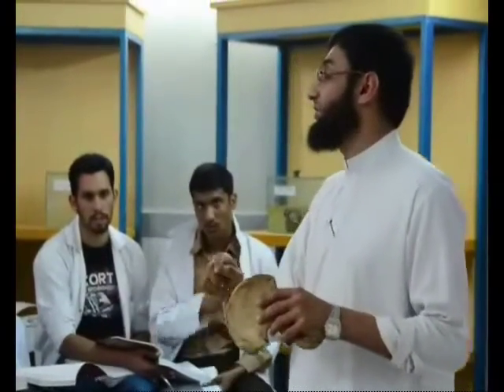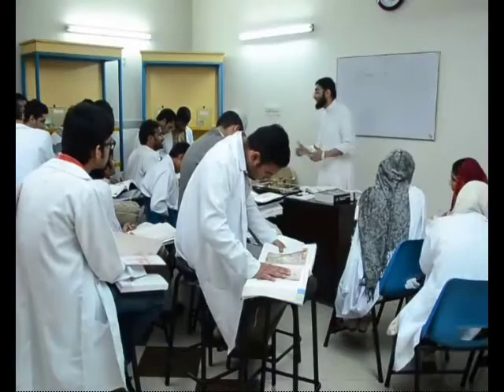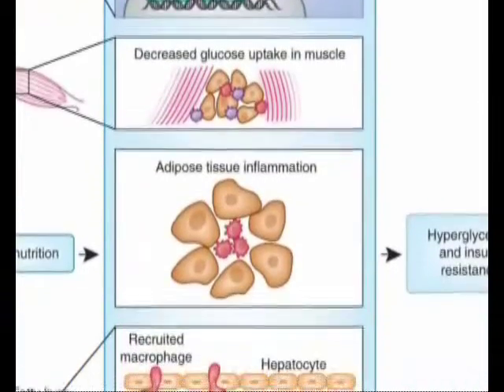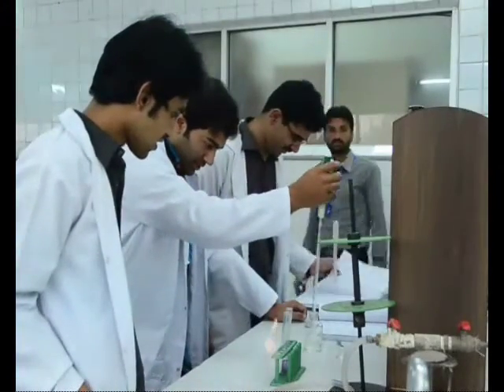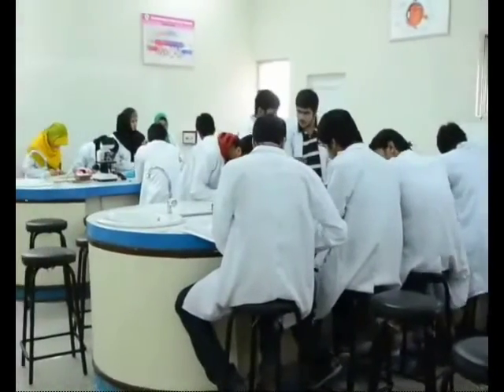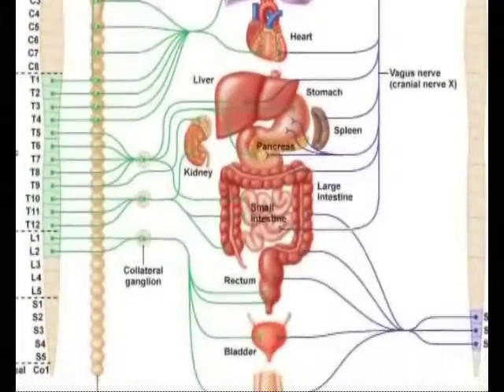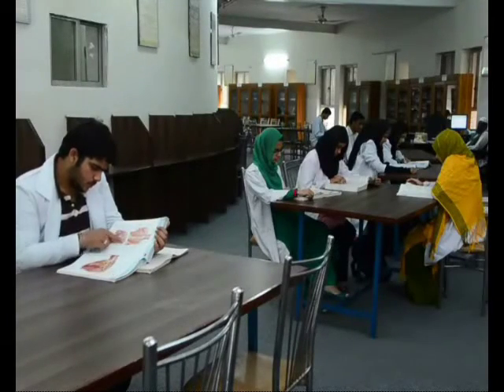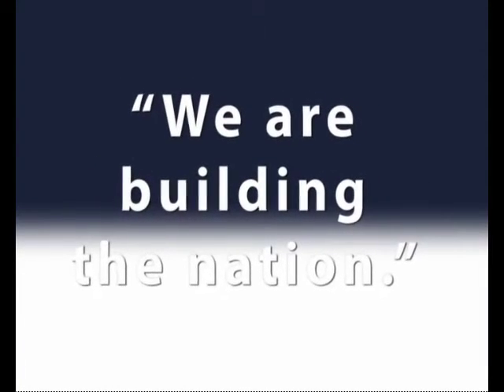Aziz Fatimah Medical & Dental College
Aziz Fatimah Medical & Dental College  - Video Tour
1-  Informative Video Aziz Fatimah Medical & Dental College  - Video Tour